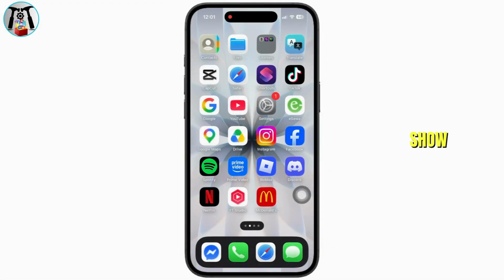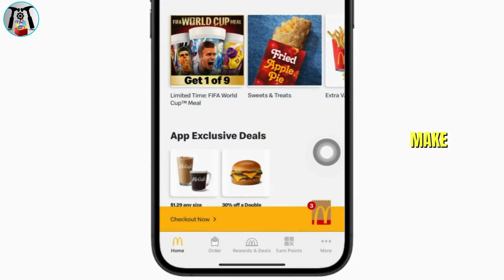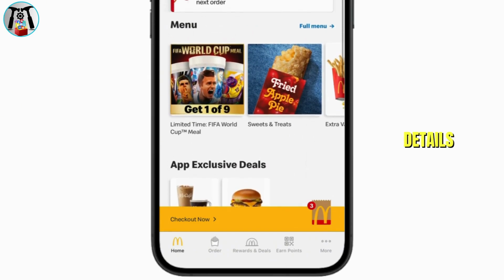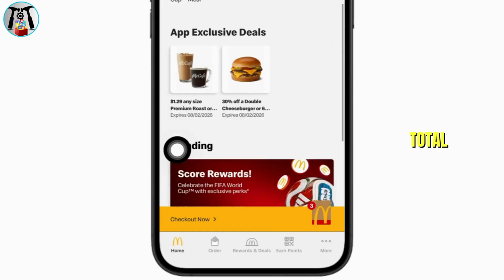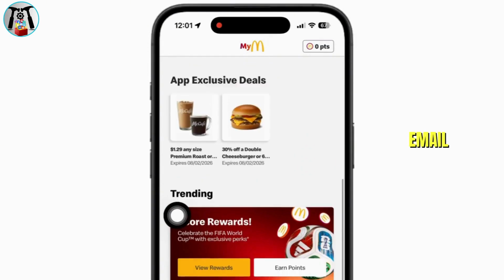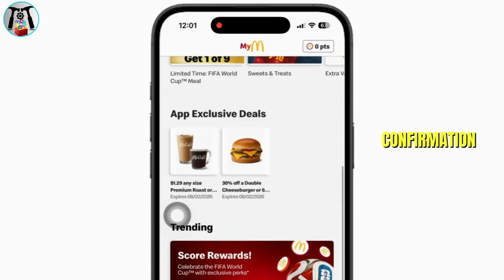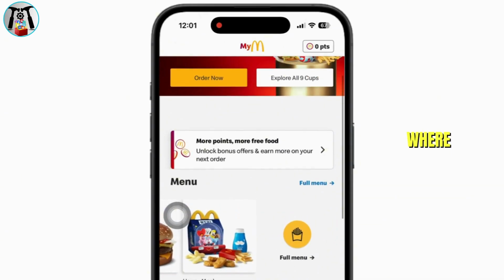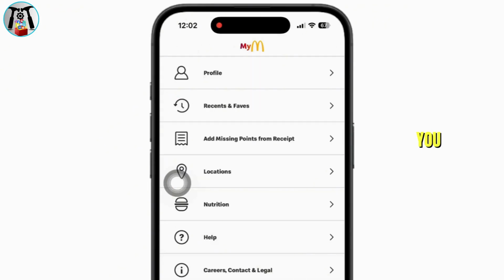How to Find McDonald's Order Number on App (2026) | View Order Details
Need to find your McDonald's order number in the app? In this quick 2026 tutorial, you'll learn where to locate your order number and view your order details.

This video shows you how to open the McDonald's app, access your recent orders, view your order information, and find your order number for pickup, support, or order tracking.

If you're searching for how to find McDonald's order number on app, McDonald's order number, McDonald's app order details, find McDonald's order ID, McDonald's mobile order, McDonald's order history, McDonald's app tutorial, or McDonald's order help, this guide will help you find it quickly.

Quick Tip: Your order number is usually available on the order confirmation screen and in your order history after placing an order.

Timestamps

0:00 – Introduction
0:08 – Open McDonald's App
0:22 – Go to Order History
0:40 – View Order Details
0:54 – Find Your Order Number
1:01 – Conclusion